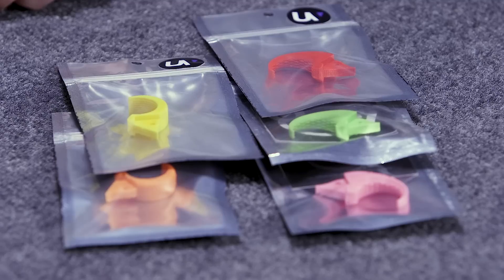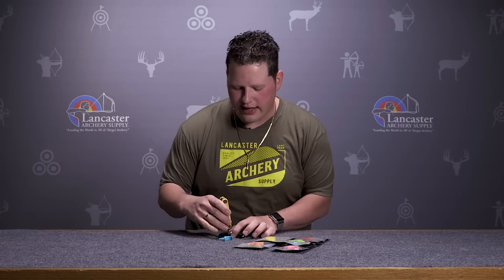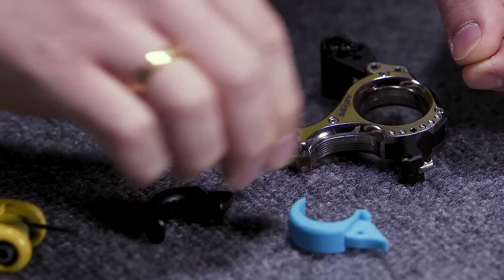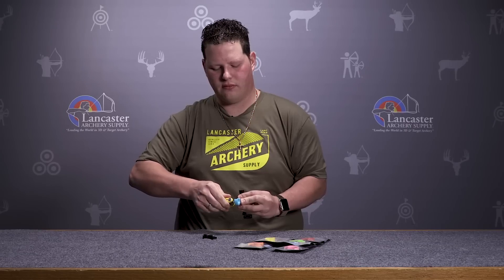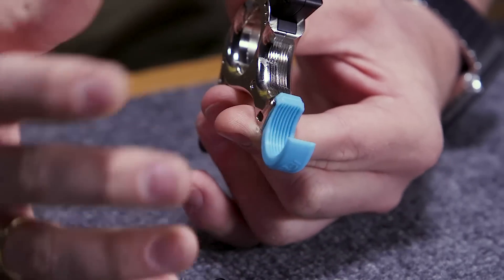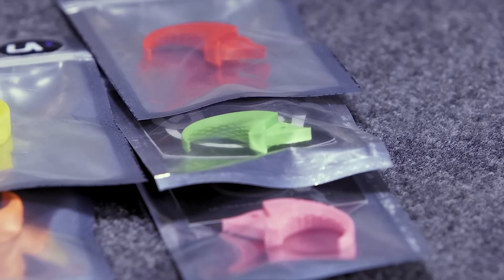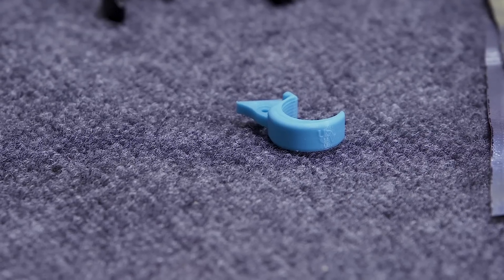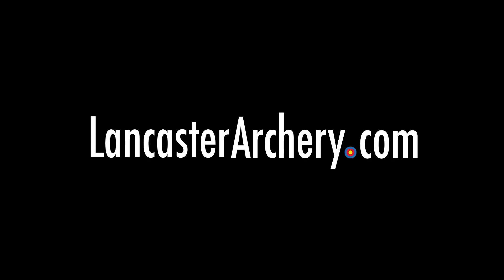UltraView Funky Finger and Claw Review | LancasterArchery.com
Transform your TRU Ball Fulkrum, Abyss or GOAT into the HBC with these 3-finger adapters.